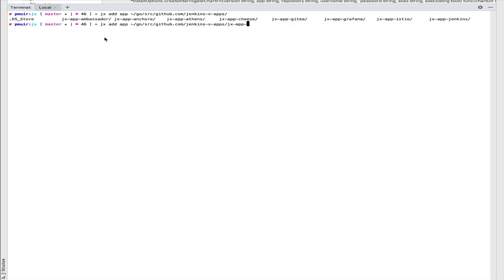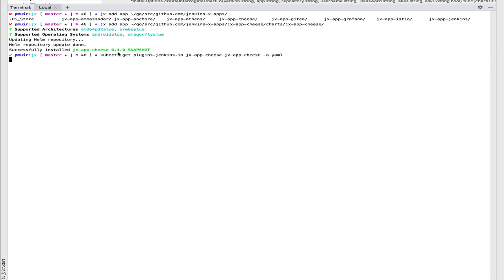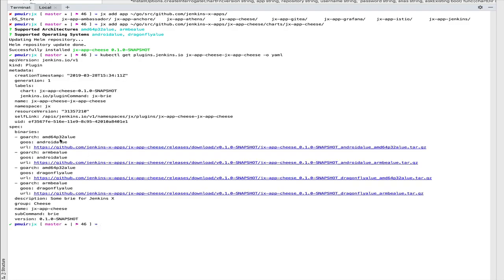Local jx add app